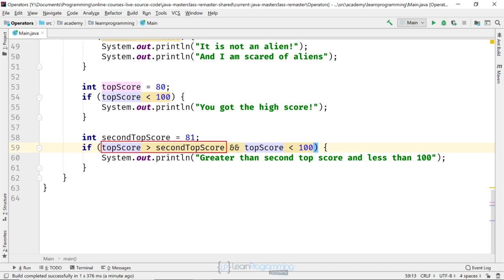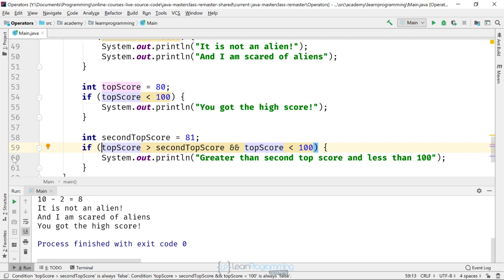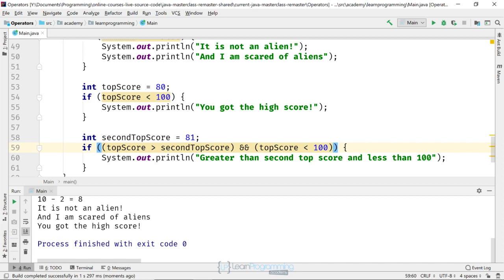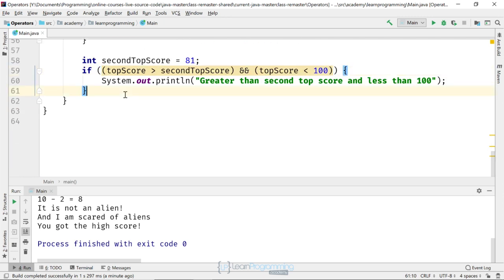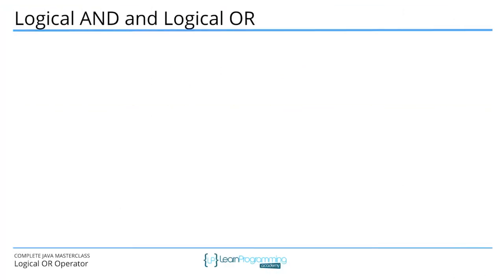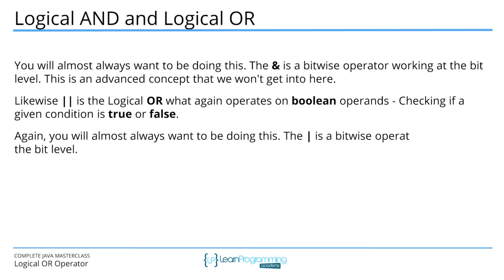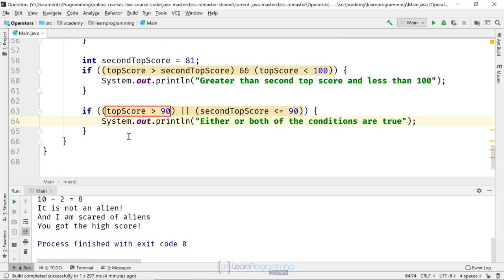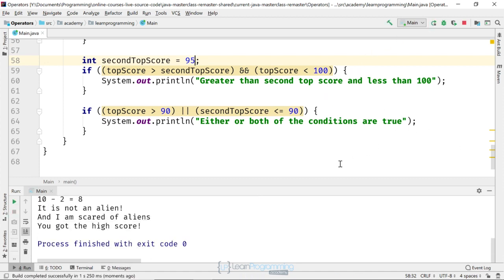C @ 19 Logical OR Operator